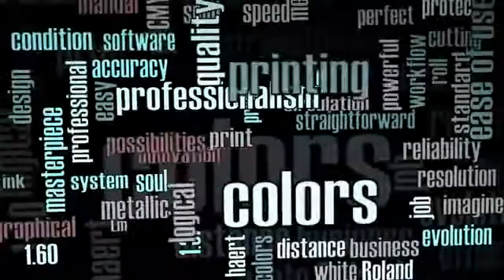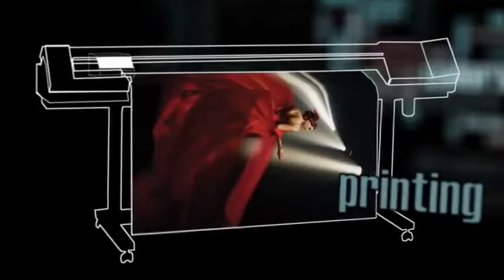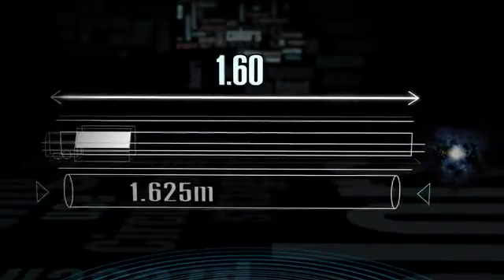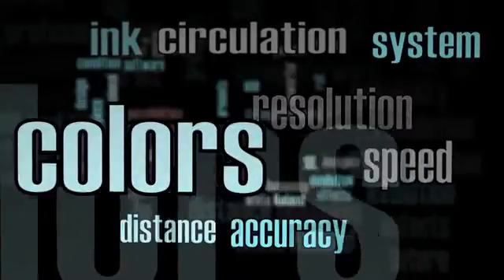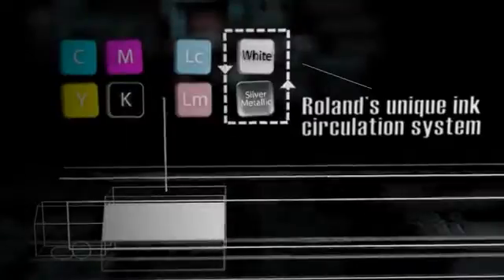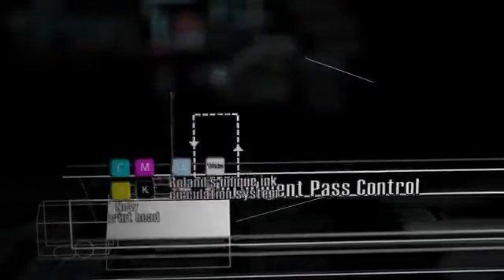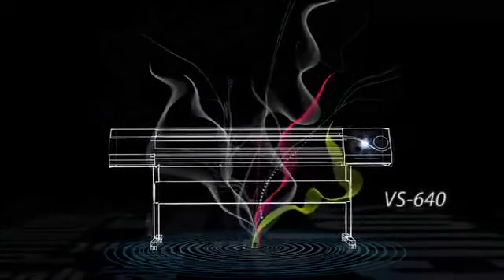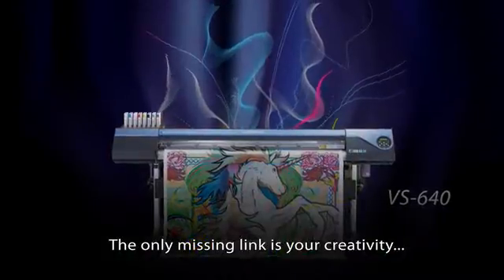Roland DG, Print & Cut Machine, VS Series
VS  أحد طابعات رولاند اليابانية. وهي الطابعة العريضة الأسرع بين مثيلاتها في العالم ، و الأكثر تنوعا على الإطلاق. فهي ذات قدرة على الطباعة والقص على حدود الطباعة في ذات الوقت ، إضافة لتوفر لون الحبر الفضي والأبيض ، ما يمنحها تأثير إضافي على التصاميم المطبوعة  لتعطي نتائج ملفتة للانتباه سواء على البوسترات و البنرات و اللوحات التحذيرية / الإرشادية  و ملصقات السيارات أو الطباعة على النسيج.